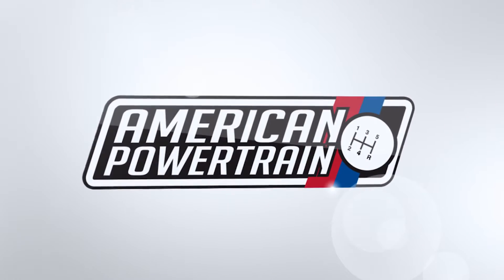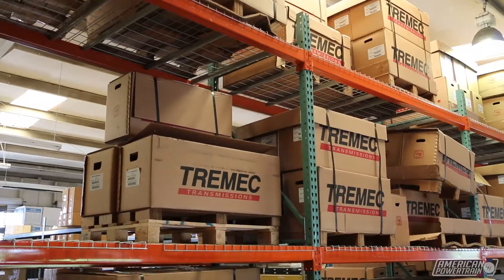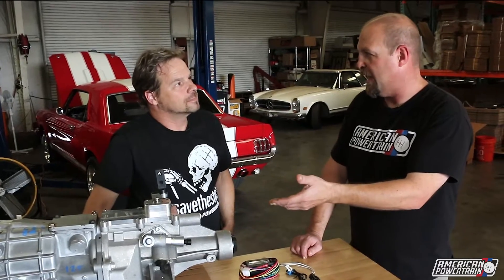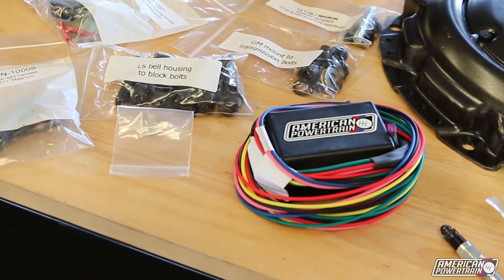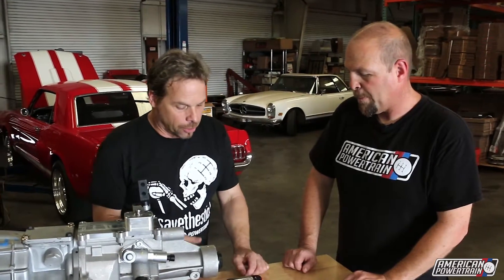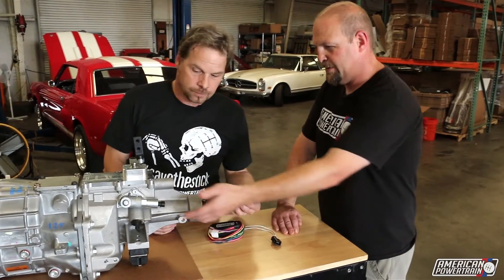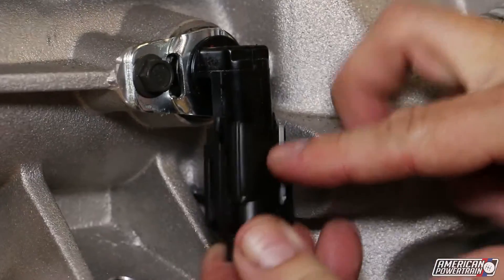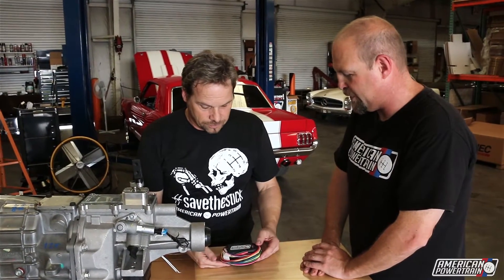American Powertrain 6-Speed Reverse Lockout Kit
Kevin & Gray talk about and wire up the new American Powertrain reverse lockout kit which is designed to give you a little extra piece of mind. Basically it works with the speed sensor and keeps you from accidentally shifting your transmission into reverse at any speed above 0 MPH.

See more about this product...

or